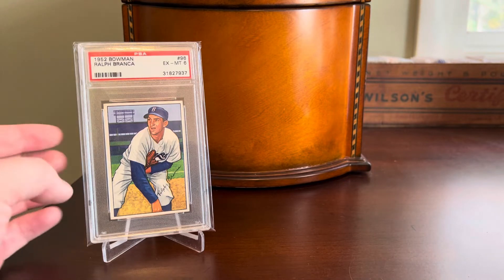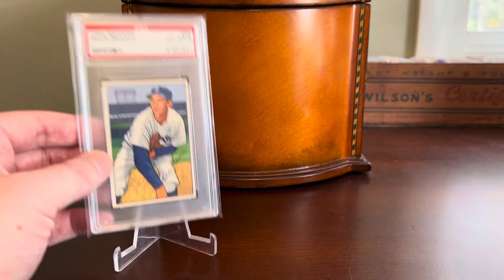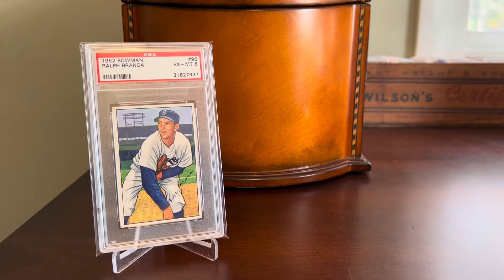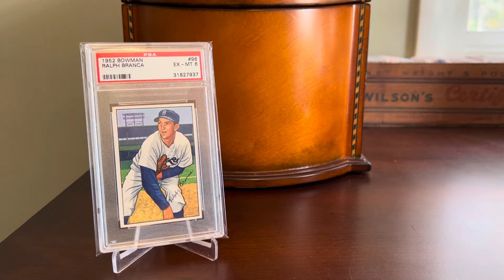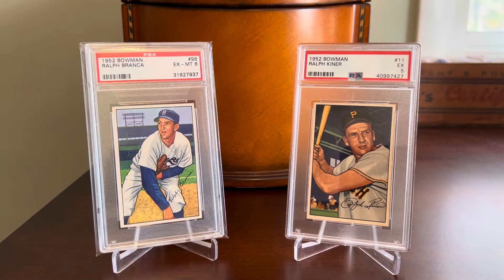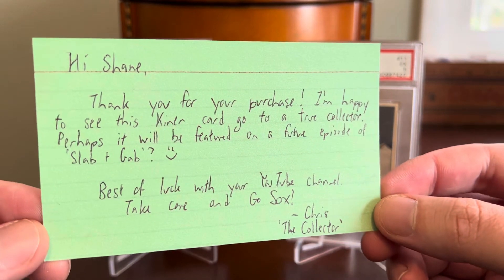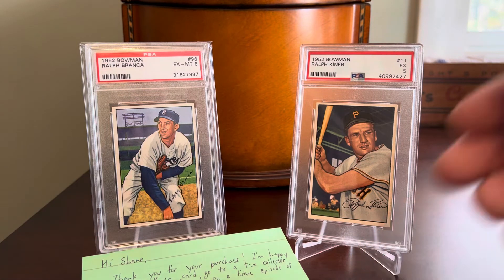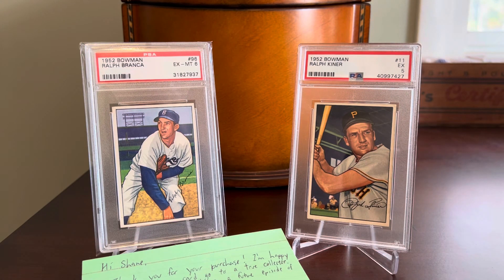EP 548 - Slab & Gab - Bought a Vintage HOFer from a Friend…By Accident!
Today we check out a nice ‘50s HOFer that I picked up recently, not realizing I’d purchased it from a longtime hobby friend!  If you’re into sports card blogs please check out Chris’ here: